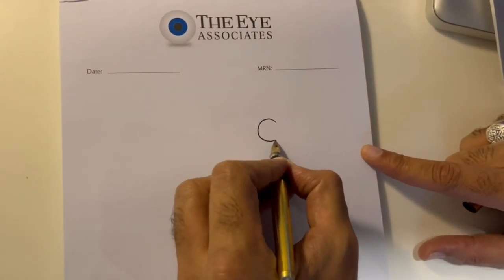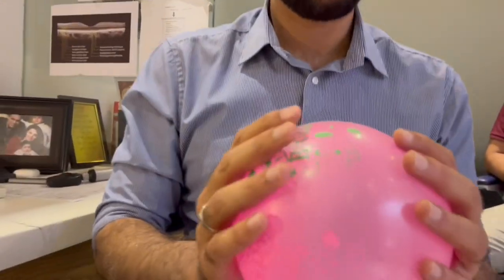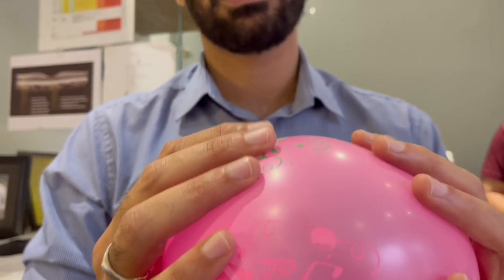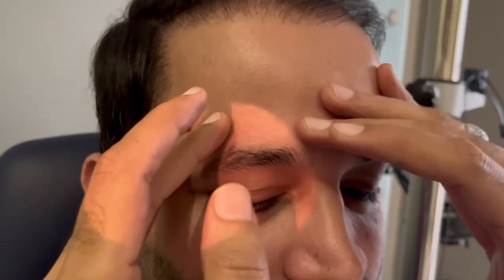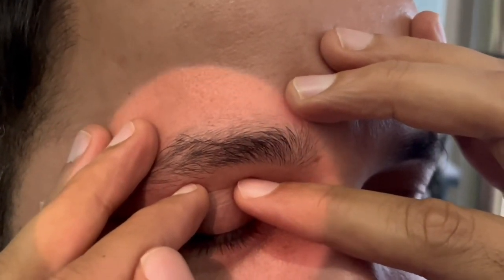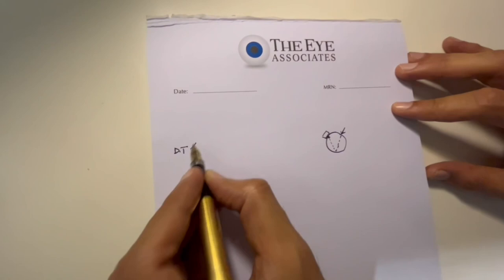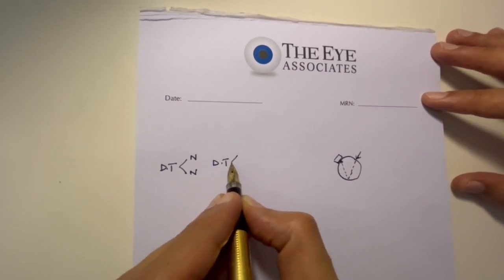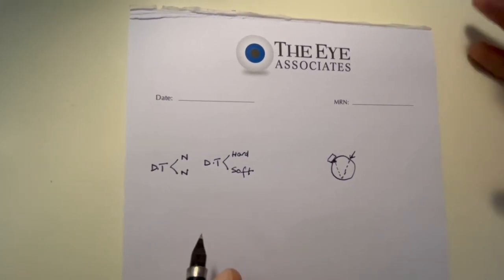Digital Tonometry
Here we have a demonstration of digital tonometry for assessment of intraocular pressure.